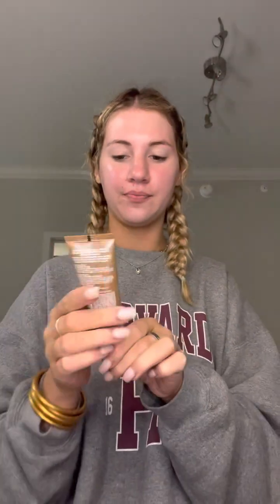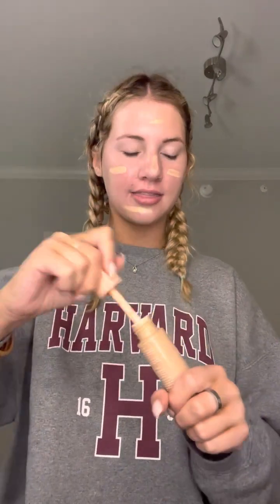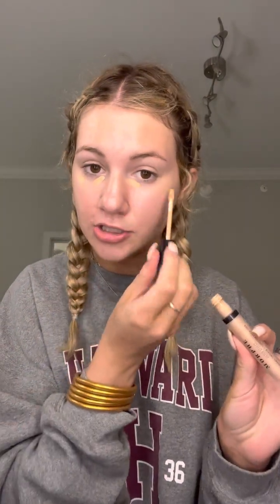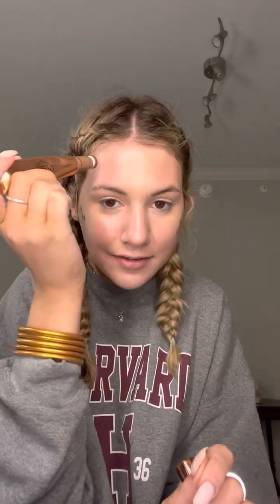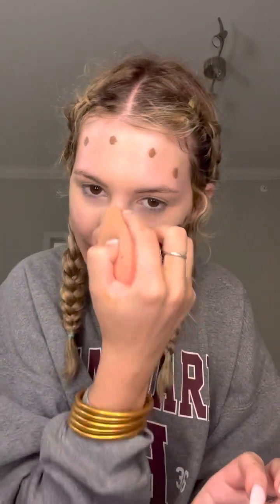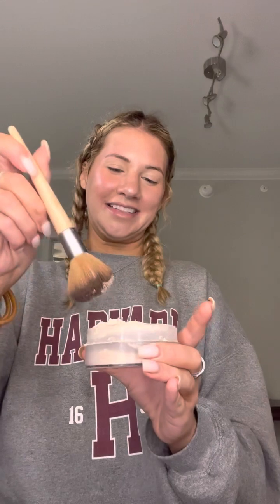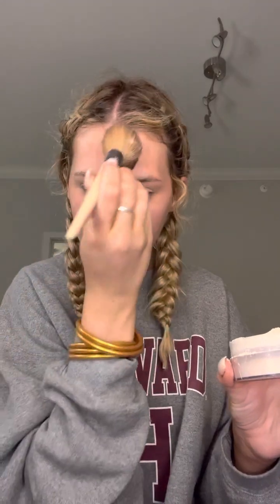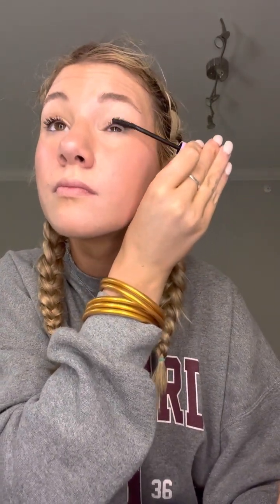Ainsley Mascagni Demonstration Speech